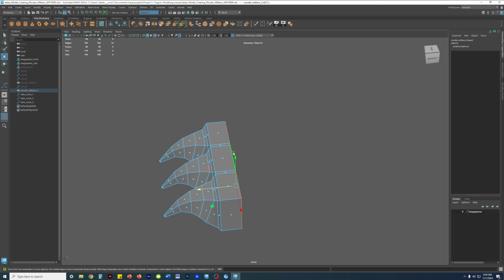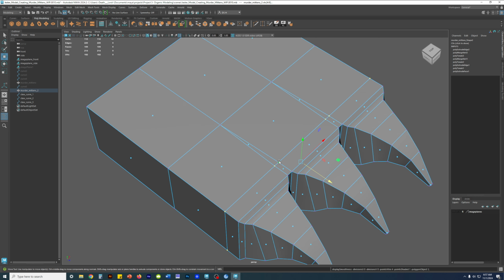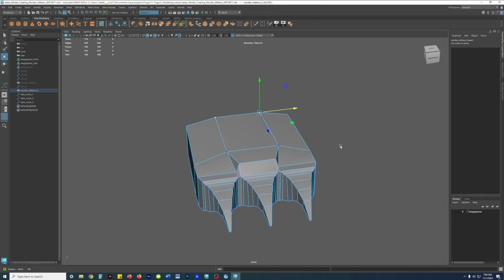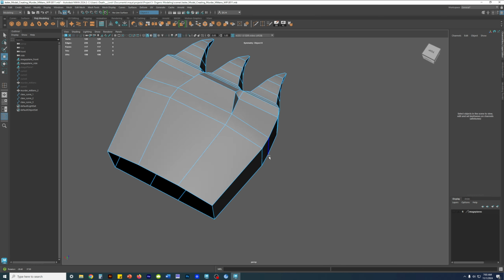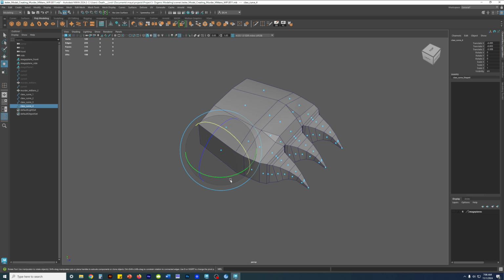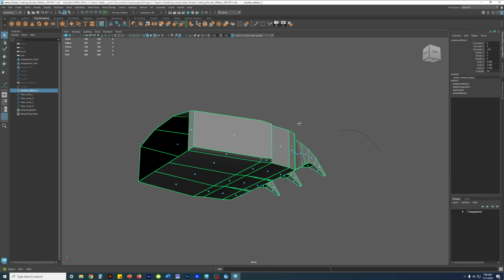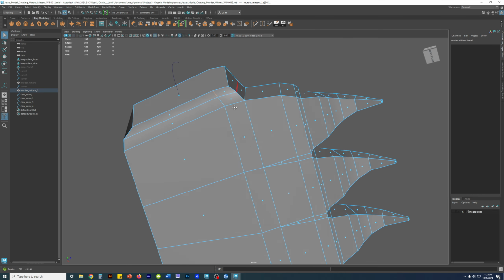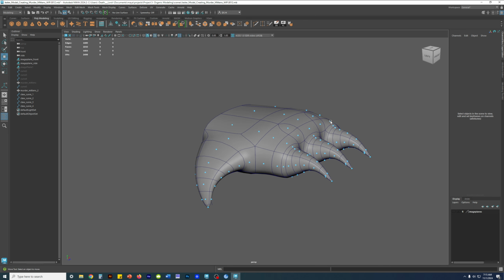Modeling Murder Mittens Part 2